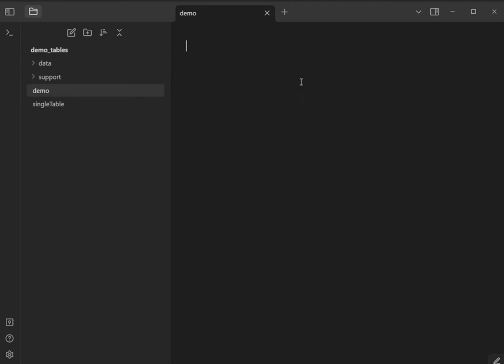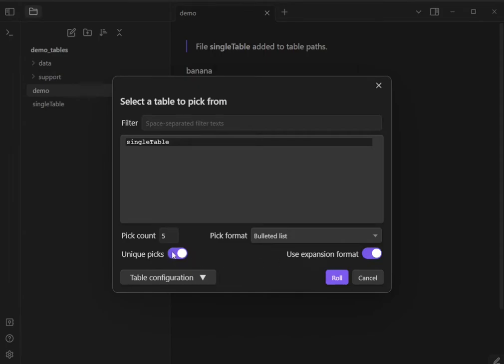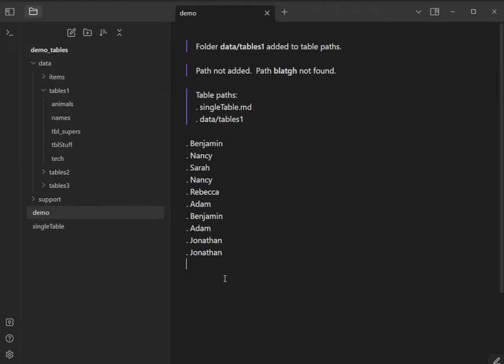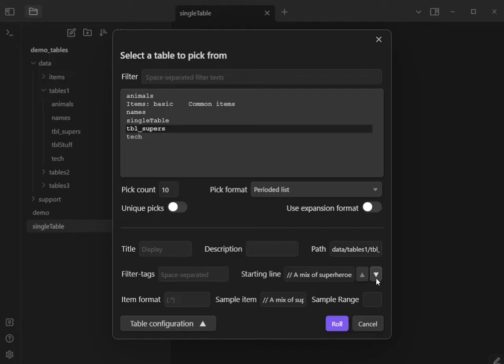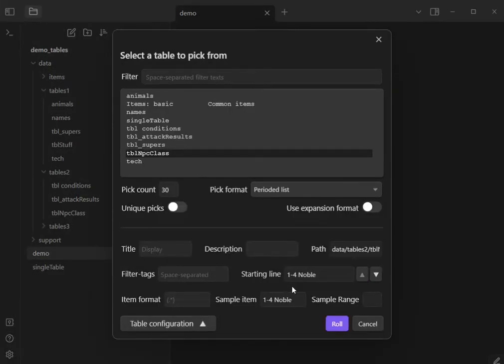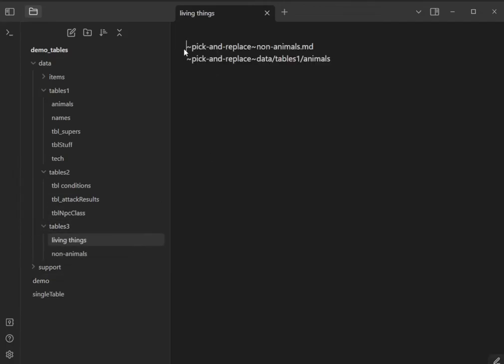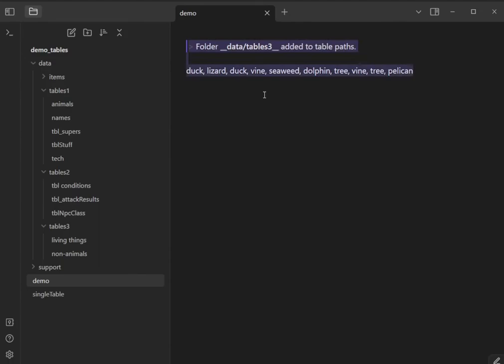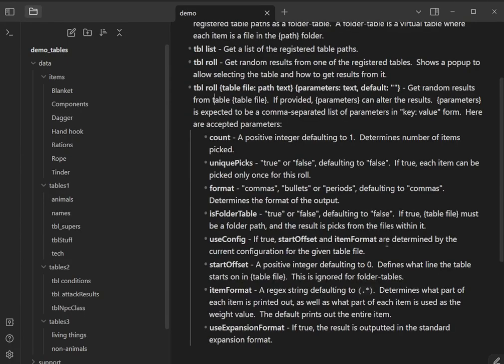NEW - Obsidian: Inline Scripts: Using the "tablefiles" shortcut-file to roll on tables in text files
Obsidian's "Inline Scripts" plugin offers a library of shortcut-files, which includes the shortcut-file:

tablefiles

This shortcut-file allows for setting up and rolling tables stored in text files.

This video is a tutorial on how to use that system.

0:00 Intro
0:35 Shortcut - tbl add (pt.1/2) - Register a table file
0:40 Shortcut - tbl roll (pt.1/2) - Rolling a table
2:09 Shortcut - tbl add (pt.2/2) - Register a folder of table files
2:29 Shortcut - tbl list - View the registered tables
2:43 Shortcut - tbl roll (pt.2/2) - Options are maintained
2:59 Table settings - basics
3:21 Table settings - filtering
3:45 Table settings - Starting line
4:07 Table settings - Item format (pt.1/4) - intro
4:43 Table settings - Item format (pt.2/4) - weights to the right of items
5:21 Table settings - Item format (pt.3/4) - weights to the left of items
5:44 Table settings - Item format (pt.4/4) - unusual table formats
6:23 Tables calling tables
7:39 Shortcut - tbl addfoldertable - Use a folder as a table
8:53 Outro